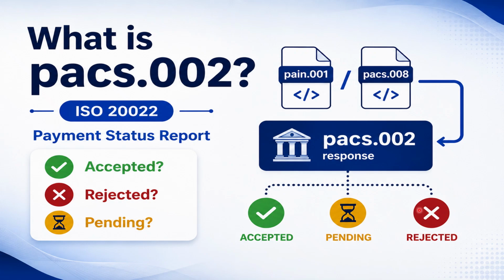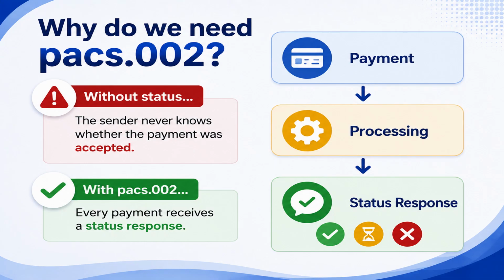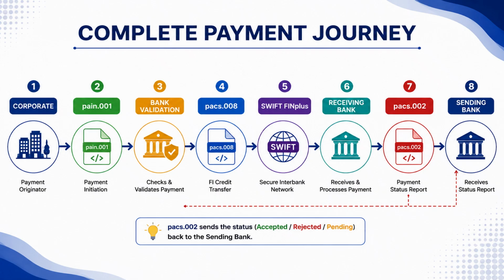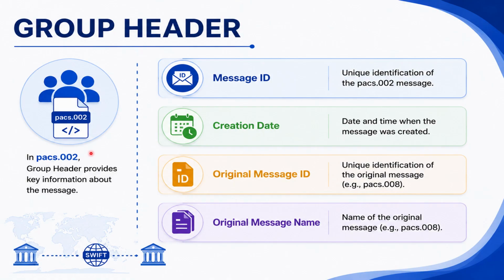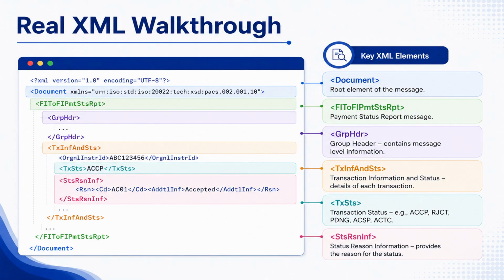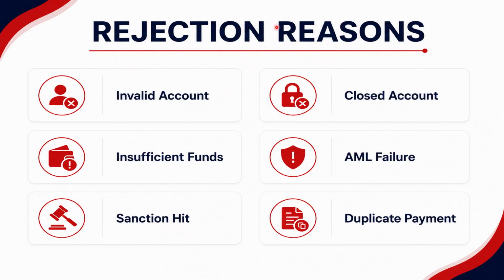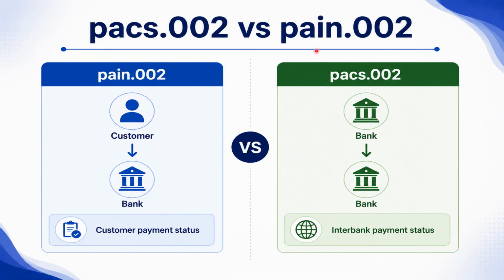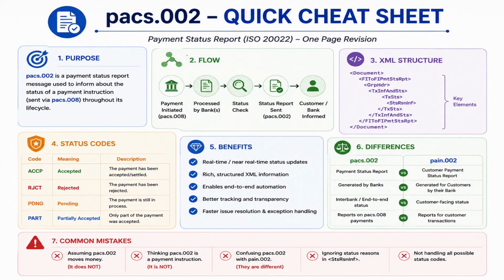The Truth About pacs.002: XML Structure, Status Codes, and Real-World Examples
Learn ISO 20022 pacs.002 (Financial Institution Payment Status Report) from beginner to advanced in this complete banking tutorial.

In this video, you'll understand how banks use pacs.002 to report payment status, including Accepted, Rejected, Pending, XML structure, real banking examples, SWIFT FINplus flow, interview questions, and common mistakes.

✅ What is pacs.002?

✅ Why pacs.002 is required

✅ Payment Journey

✅ XML Structure

✅ Group Header

✅ Transaction Status

✅ ACCP, RJCT, PDNG, ACSP, ACTC

✅ Real XML Walkthrough

✅ Banking Example

✅ Rejection Reasons

✅ pacs.002 vs pain.002

✅ Benefits

✅ Common Mistakes

✅ Interview Questions

This tutorial is perfect for:

• FLEXCUBE Developers

• Banking Professionals

• ISO 20022 Learners

• SWIFT Developers

• Payment Engineers

• Banking Interview Preparation

• Financial Technology Students